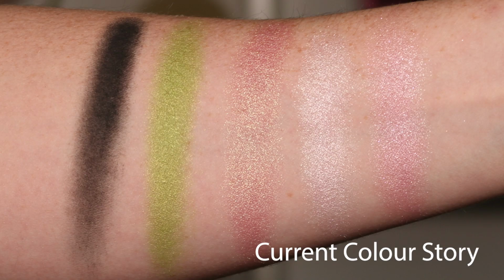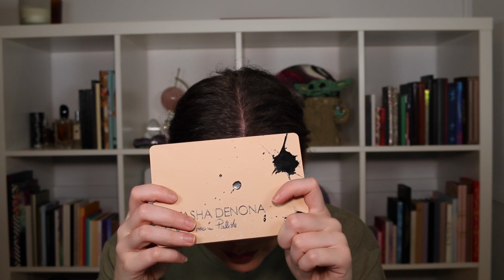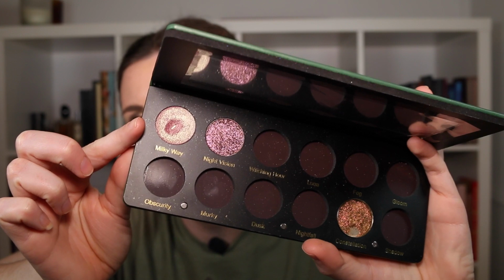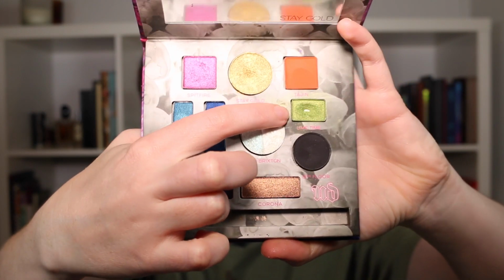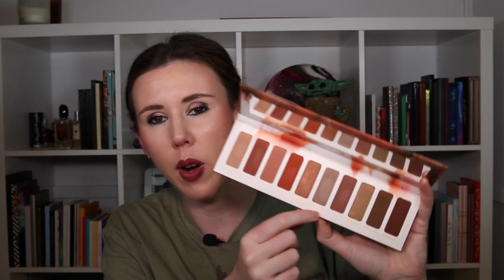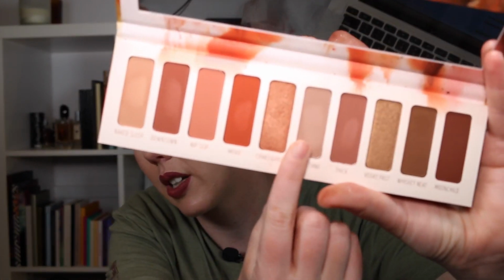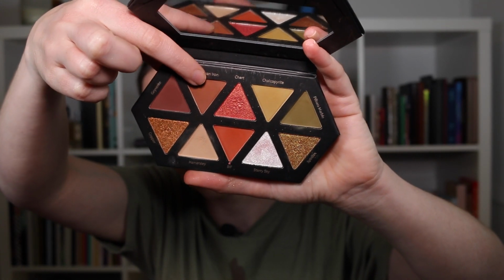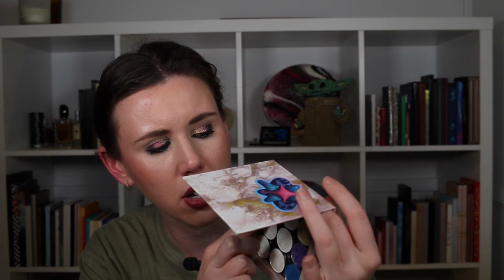Pan Those Eyeshadows 2023 | Update 3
In this video I share with you my third update to my 2023 pan those eyeshadows project pan. So if you want to know what shadows I am currently working on this year, then keep on watching.